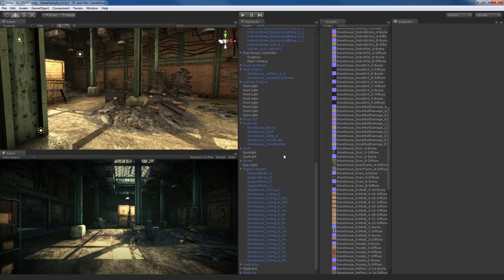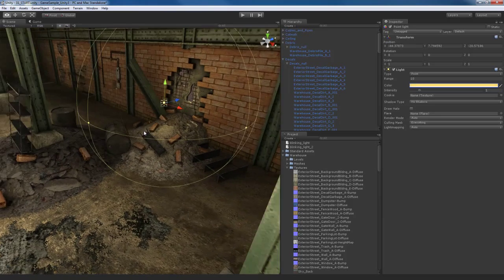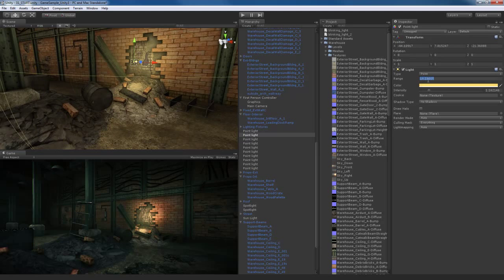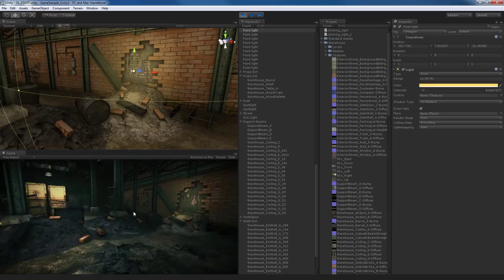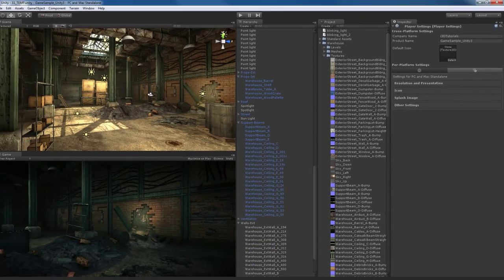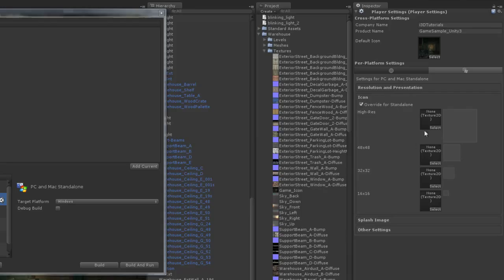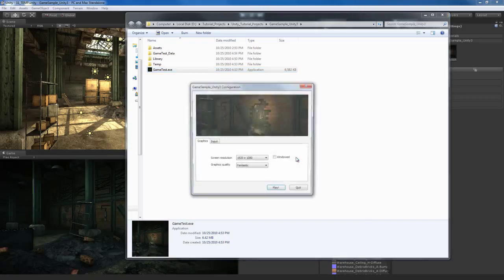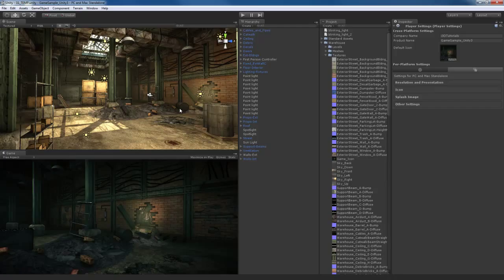Level Design Na UNITY - #31 - Creating Builds